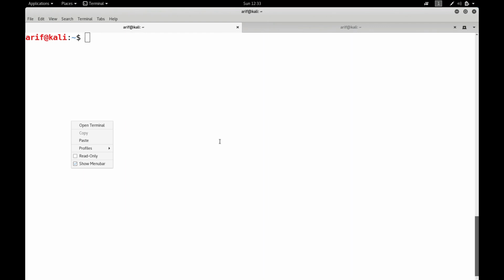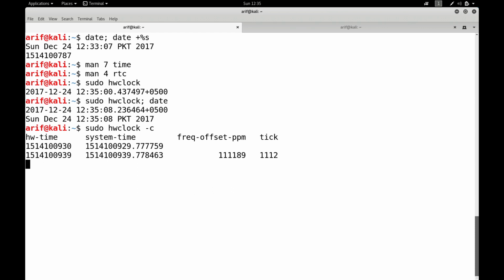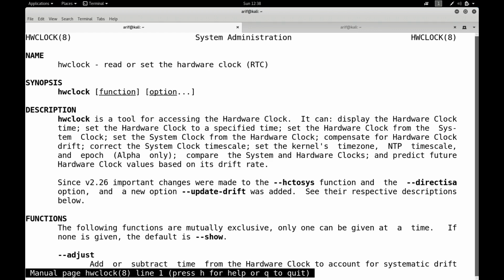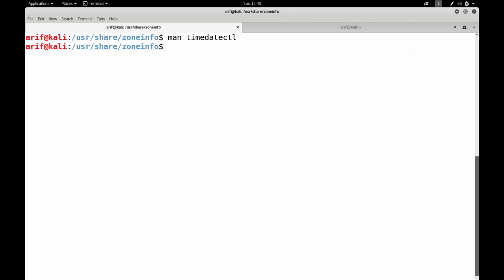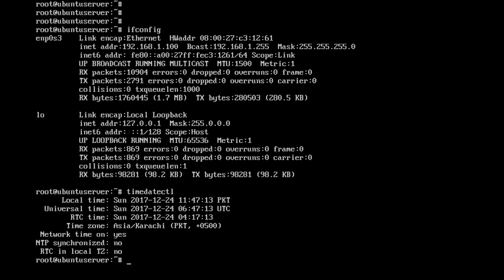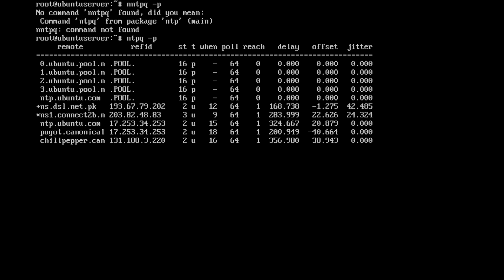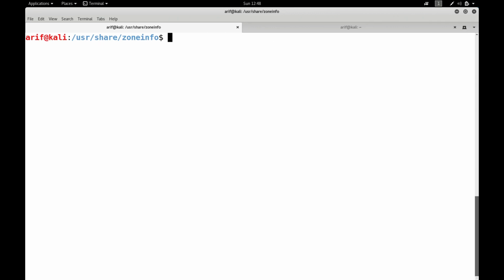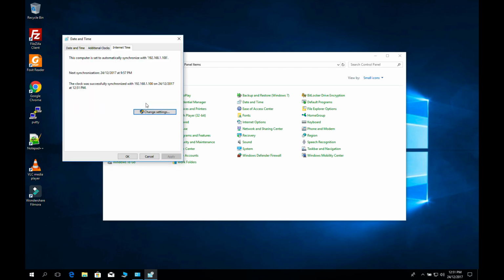Lec16 NTP Server (Arif Butt @ PUCIT)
This session gives an overview of how time is managed on Linux systems. It differentiates between the hardware timer and kernel Timer. It then discusses about installing and configuring your own time server on Ubuntu server machine. The client machines which are a Linux Kali and a Windows10 machine then synchronises their clocks with the NTP server running on Ubuntu Server machine.